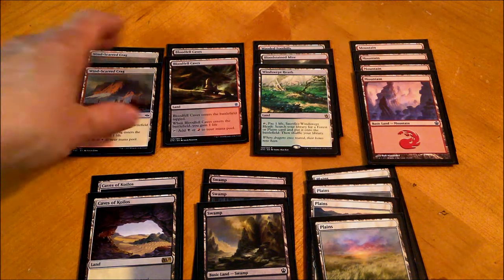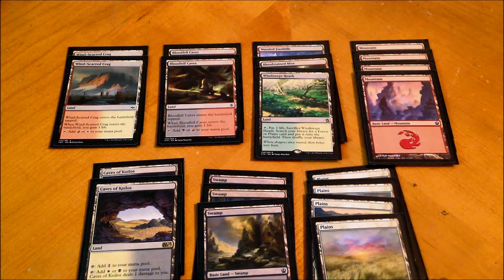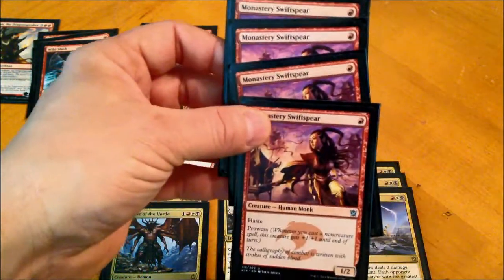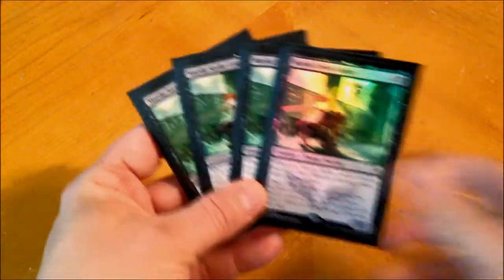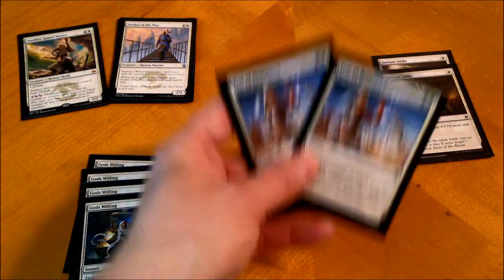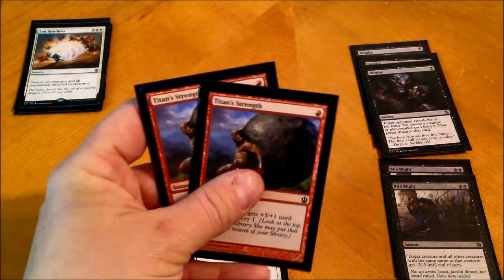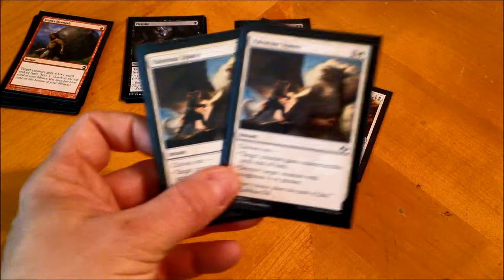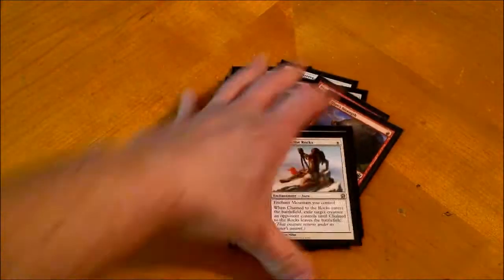Deck Tech Swift Seeker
So My first Deck tech for Dommer MTG and Its a variation on the R/W Aggro decks floating around. I nicknamed this deck Swift Seeker.

Here is the deck list

Lands
4X Mountains
4X Plains
3X Swamps
2X Nomad Outpost
2X Caves of Koilos
2X Wind-Scarred Crag
2X Bloodfell Caves
1X Wooded Foothills
1X Windswept Heath
1X Bloodstained Mire

Creatures and Spells
4X Seeker of the Way
4X Gods Willing
2X Feat of Resistance
2X Defiant Strike
1X Soulfire Grandmaster
4X Monastery Swiftspear
3X Wild Slash
3X Temur Battle Rage
2X Magma Jet
1X Sarkhan, the Dragonspeaker
4X Mardu Strike Leader
3X Butcher of the Horde
3X Crackling Doom
2X Mardu Ascendancy

SideBoard
2X Valorous Stance
2X Glare of Heresy
2X End Hostilities
2X Chained to the Rocks
3X Despise
2X Bile Blight
2X Titan's Strength